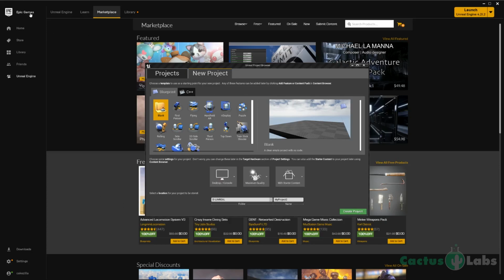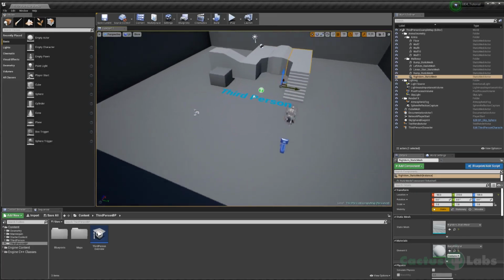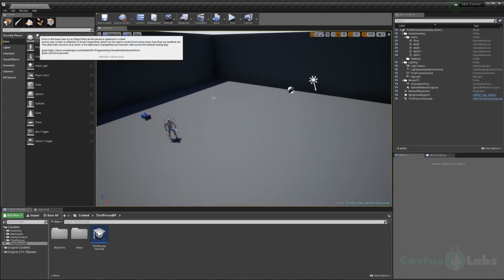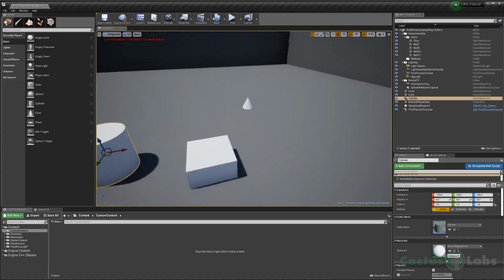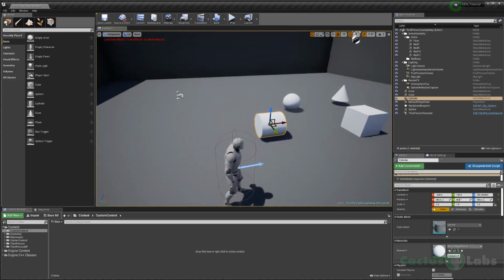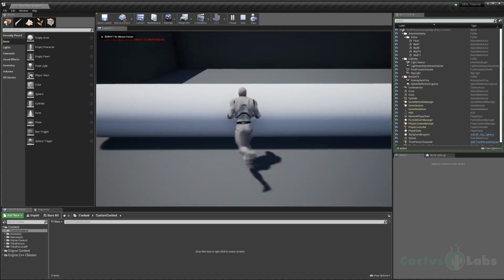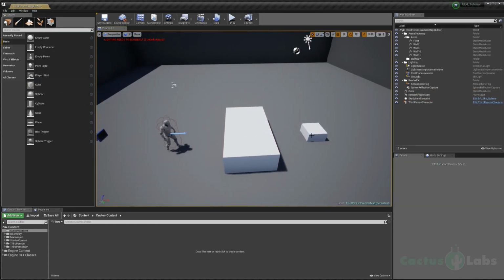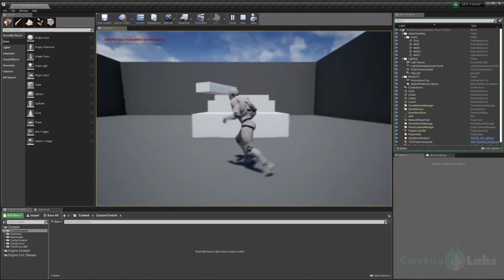Using the UI & Designing a level | Part 1/8 | Unreal Engine BASICS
In this tutorial, we give you the essentials of creating a level, how to move, scale and rotate objects, and create a scene.